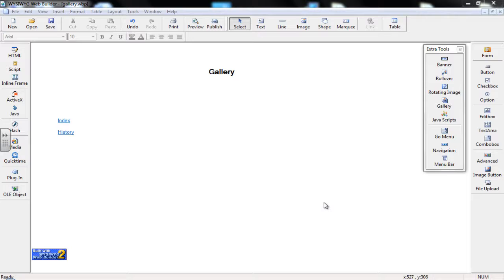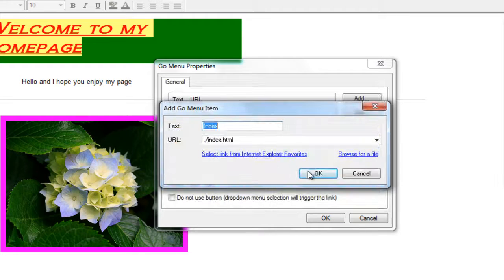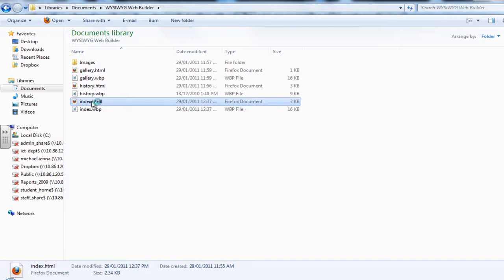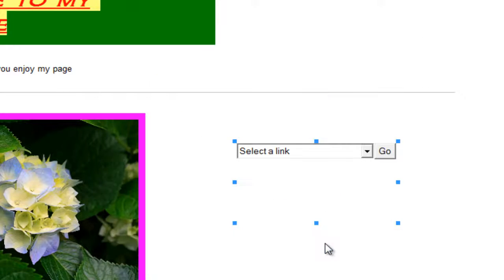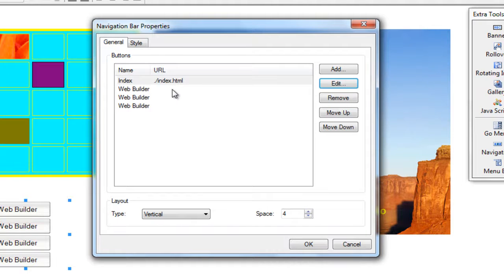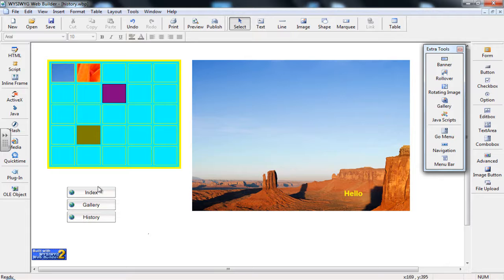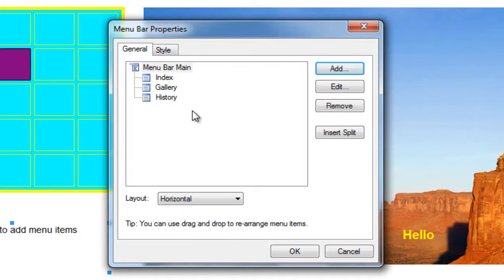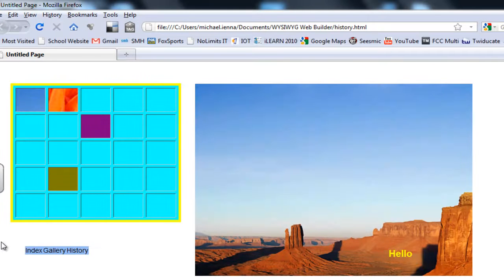9 - Links Part 2.mp4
wysiwyg tutorial - links continued